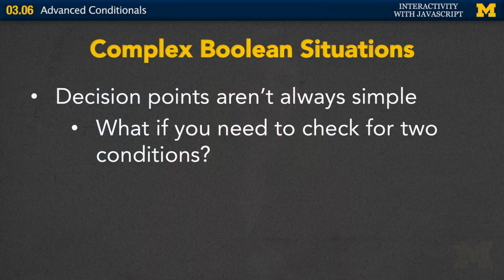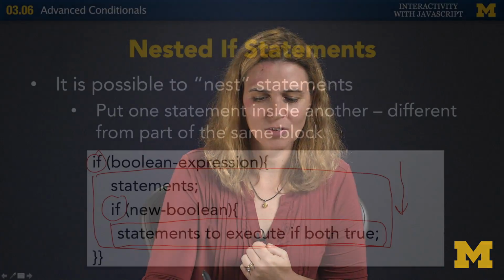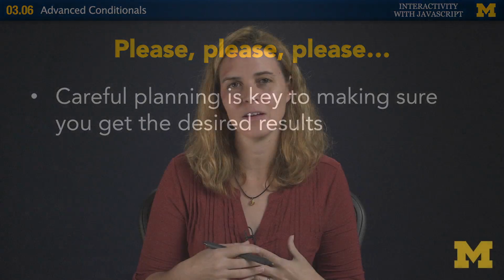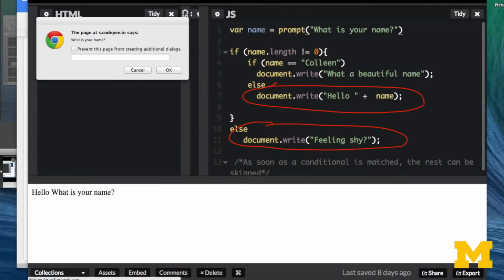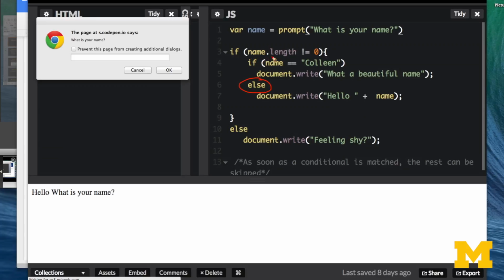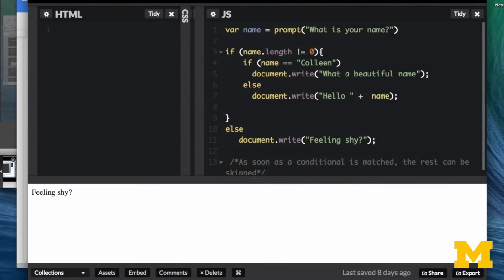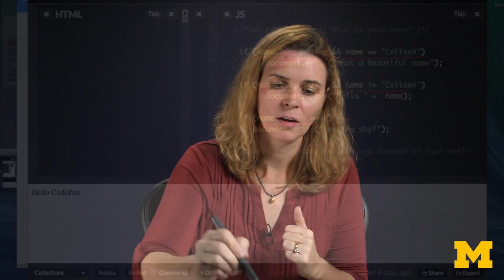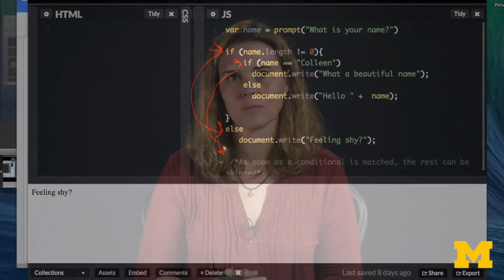Interactivity with JavaScript - Advanced Conditionals